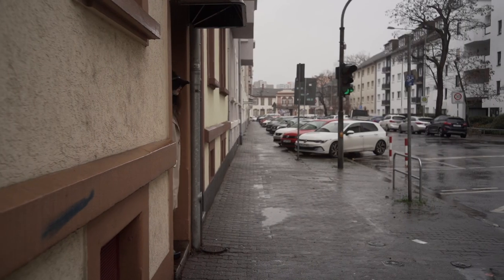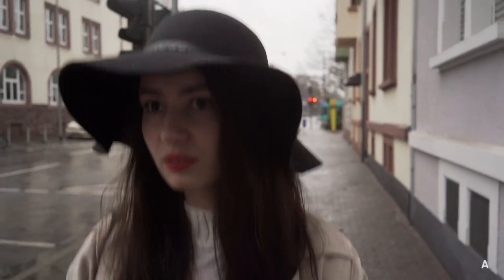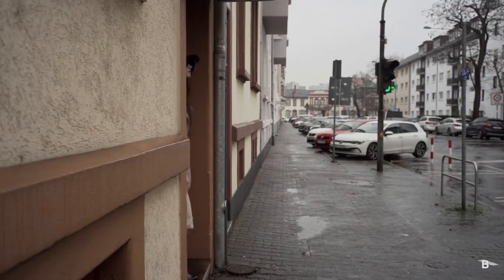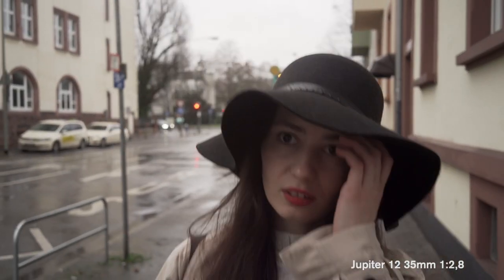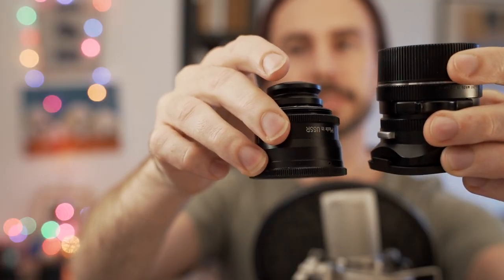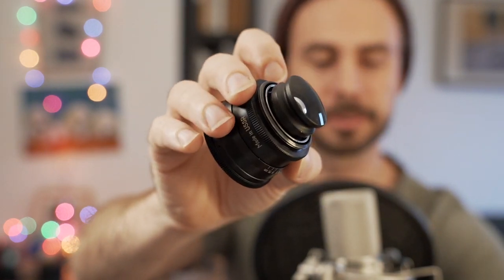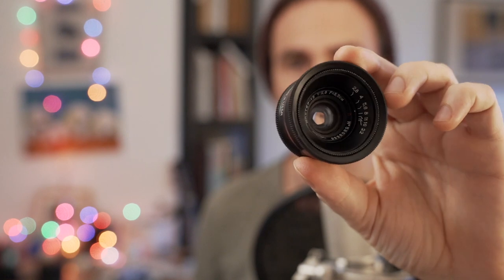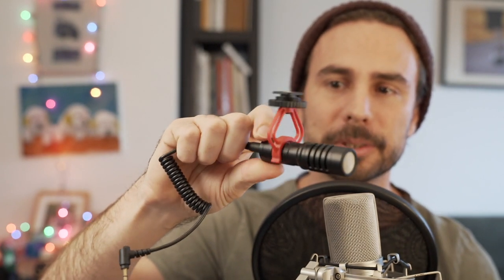$30 vs $3,000 lens / Christmas special 2020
Vlog on a Sony Alpha full frame camera
Any other questions about gear, just ask in the comments.